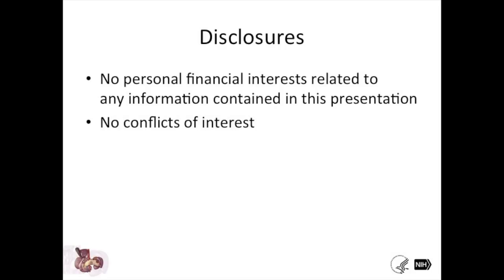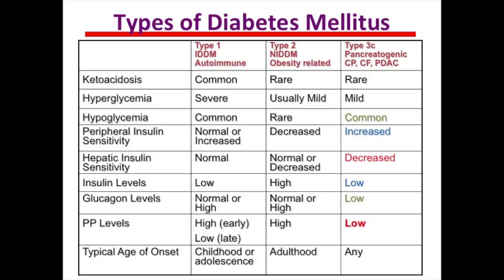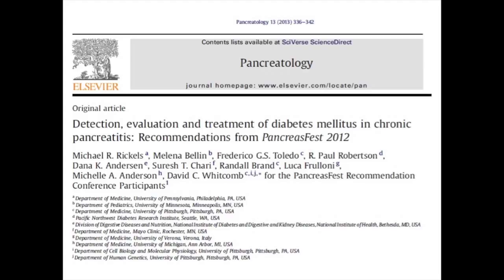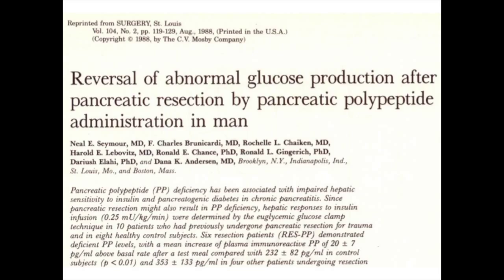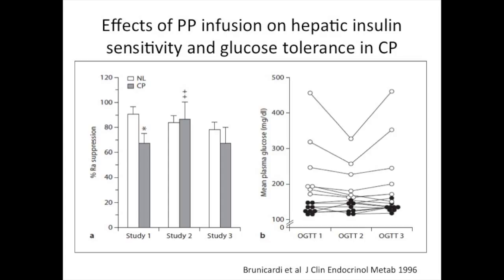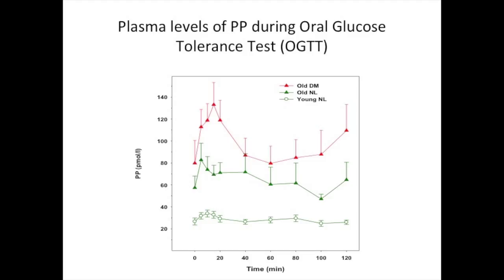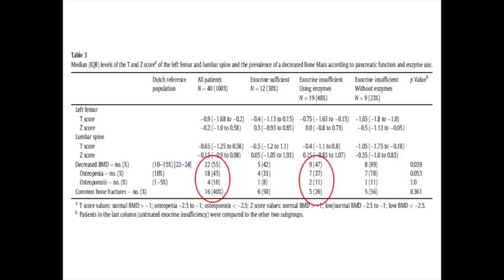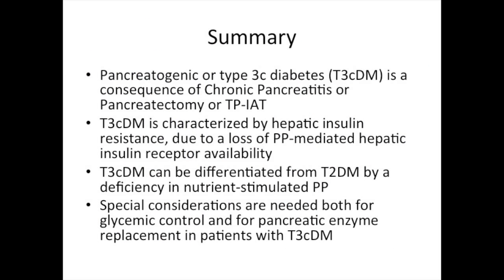Pancreatogenic Diabetes: How is this different?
Dr. Dana Andersen discusses pancreatogenic diabetes at the Chronic Pancreatitis Symposium